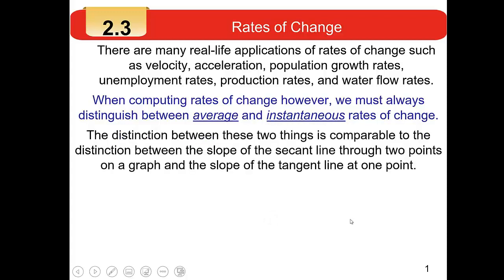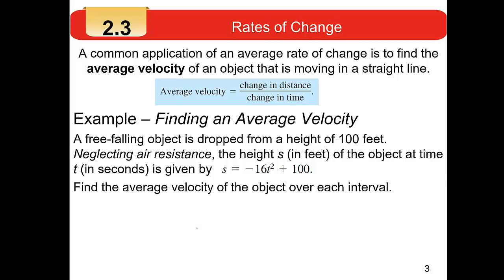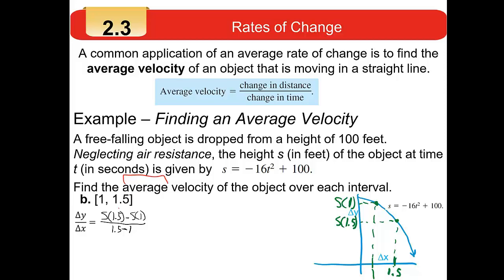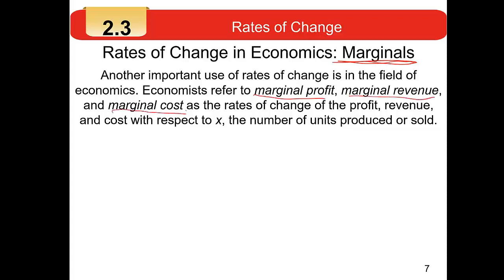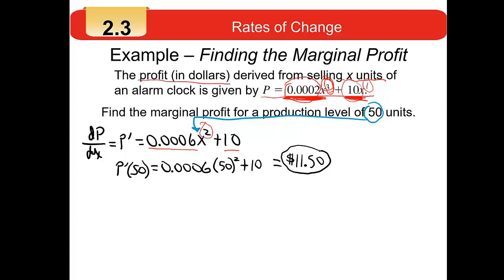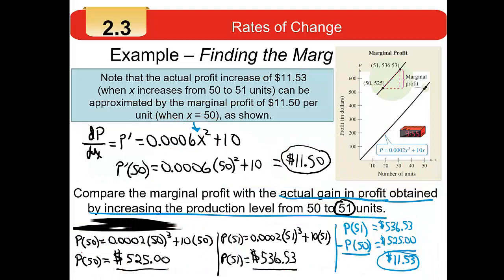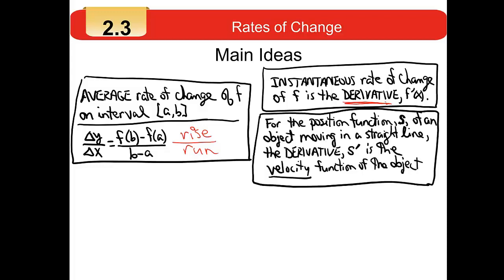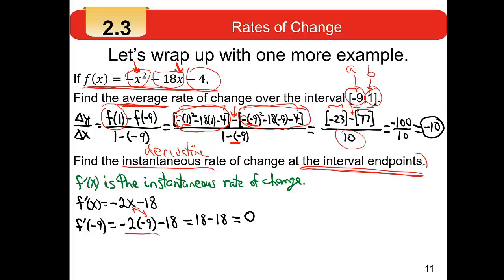MATH 121 Sec 2.3: Rate of Change